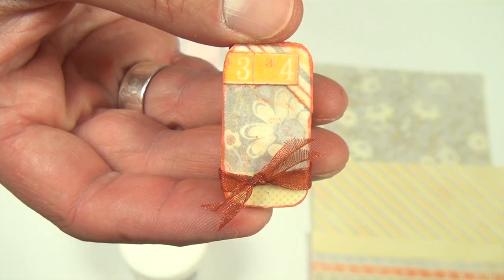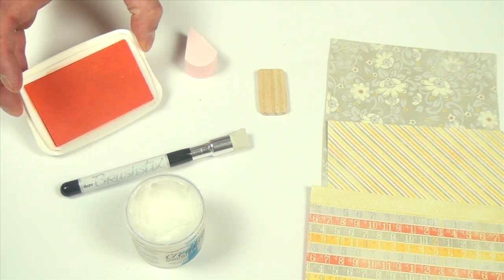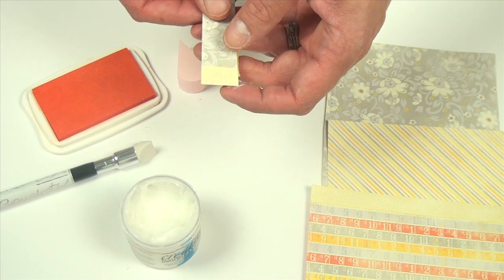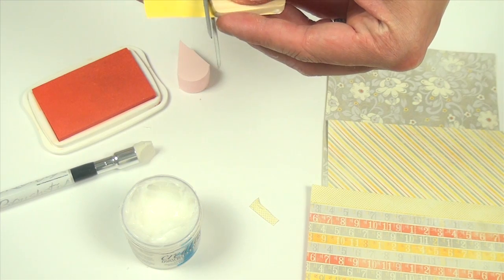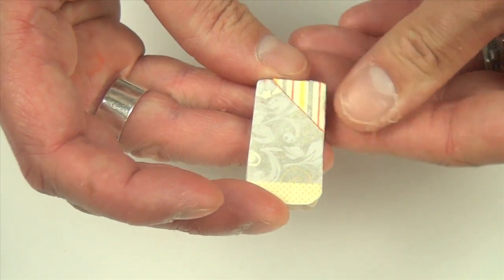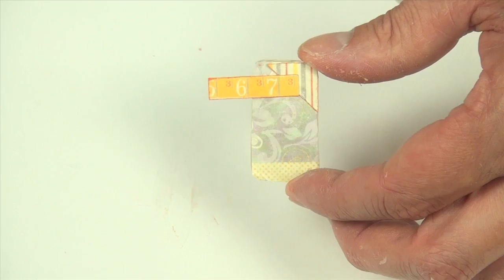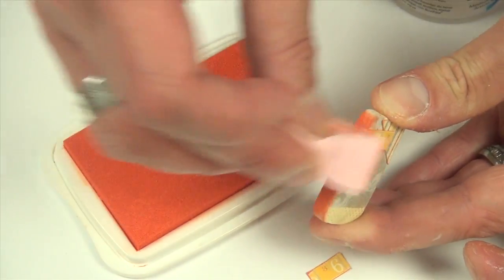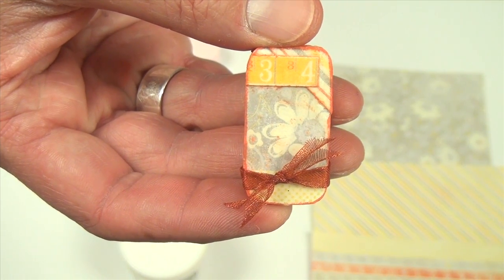Decoupage Technique with Hand-cut Monterey Pine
John Petersen demonstrates how to decoupage and decorate Hand-cut Monterey Pine from IMAGINE Crafts. Use your decoupaged pieces in scrapbook layouts, to embellish cards, for jewelry, and more!